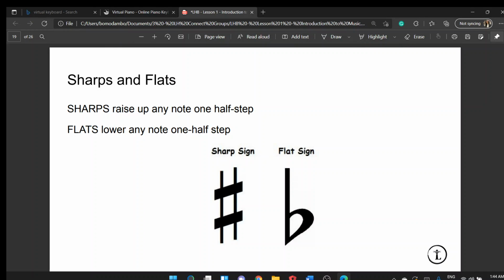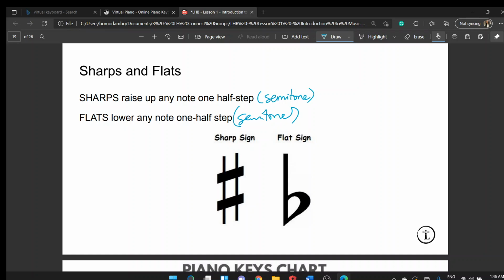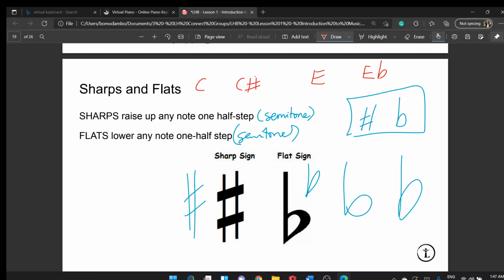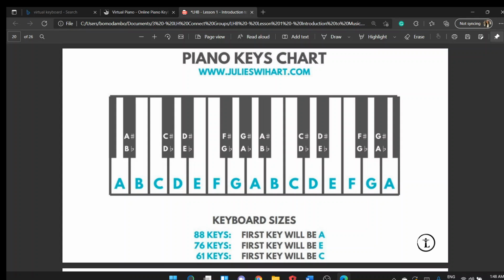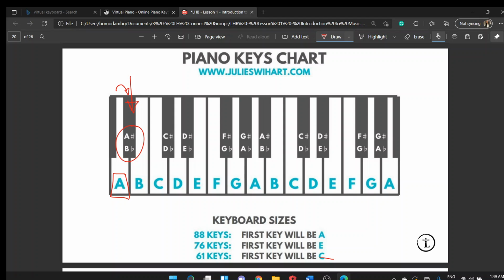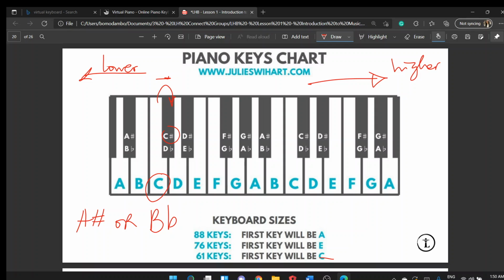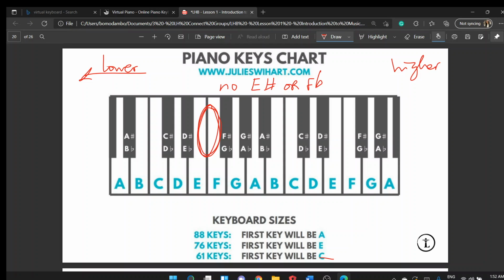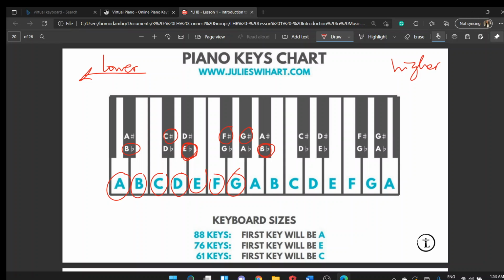Lesson 1.4 - Sharps and Flats